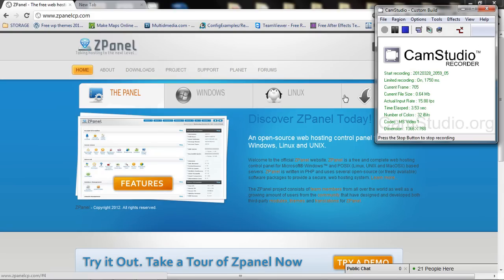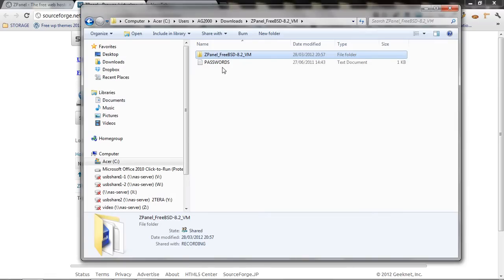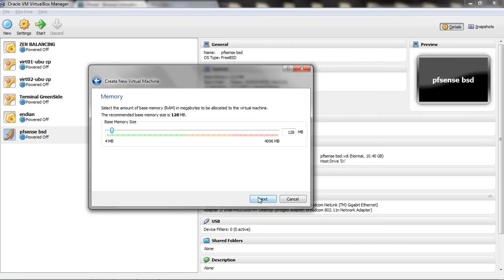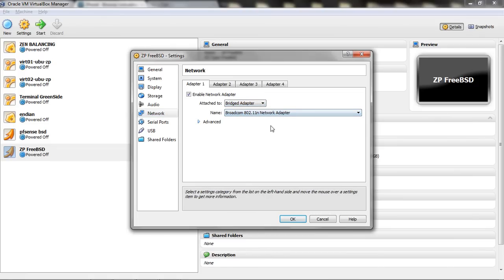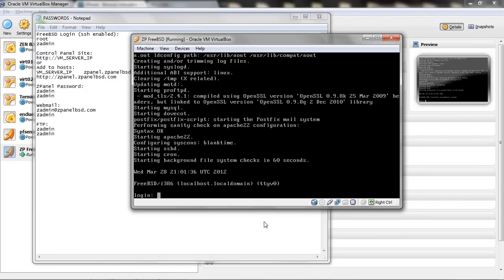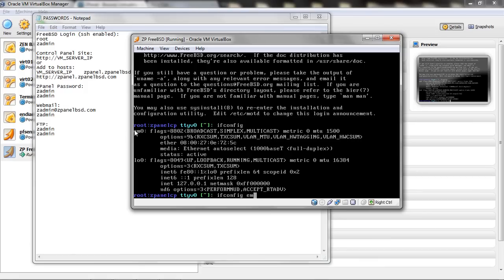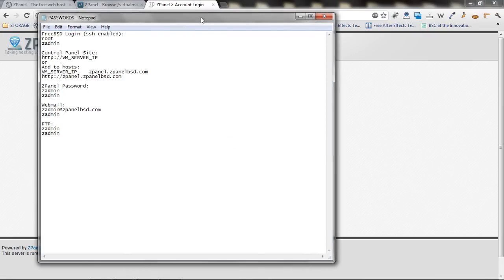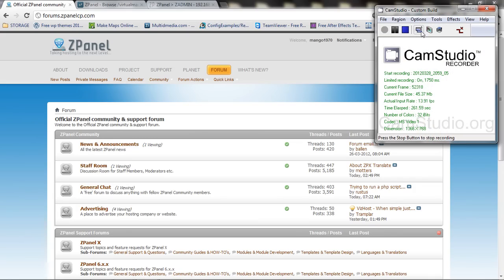ZPanel installed on VirtualBox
Simple installation of ZPanel on VMware, VirtualBox.
Not much details as it was just to show the basics on how to get started with